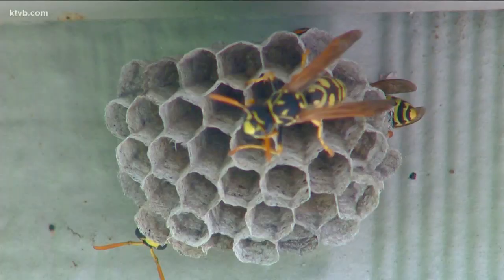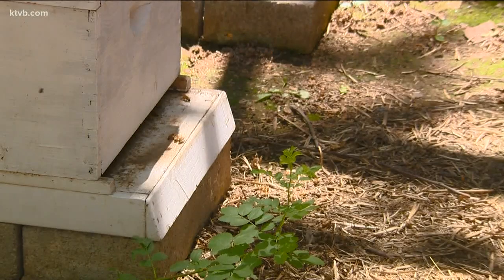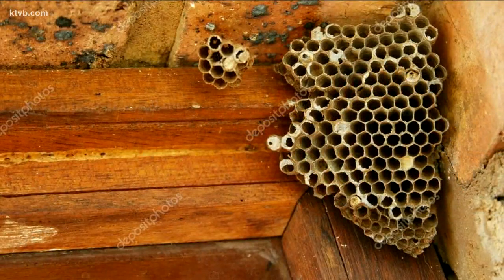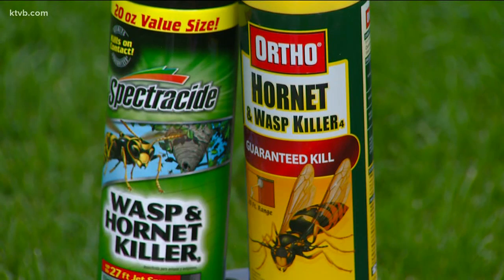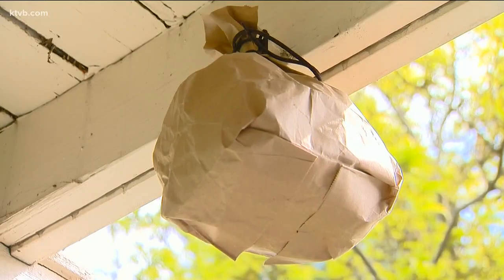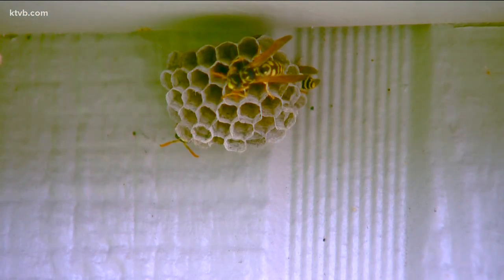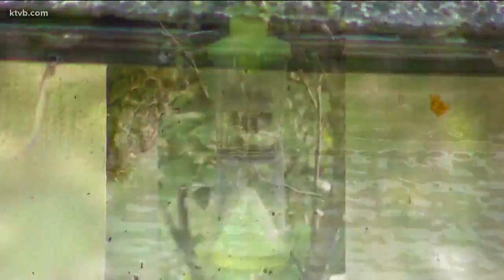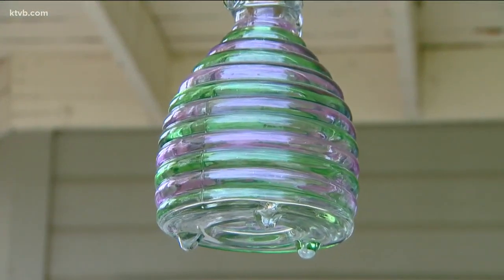You Can Grow It: Dealing with wasps and hornets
Jim Duthie shares a few tips on how to control those annoying insects or get them to go away for good.